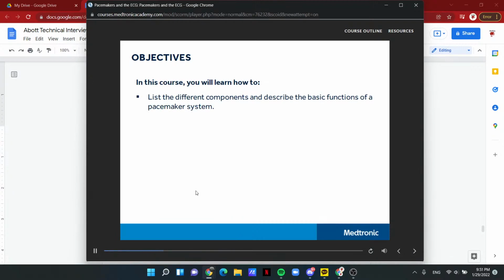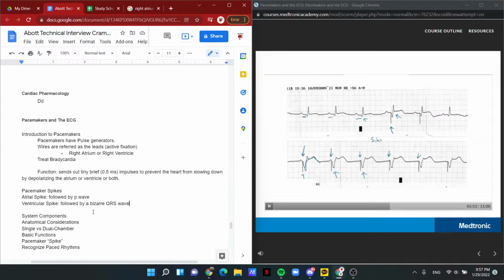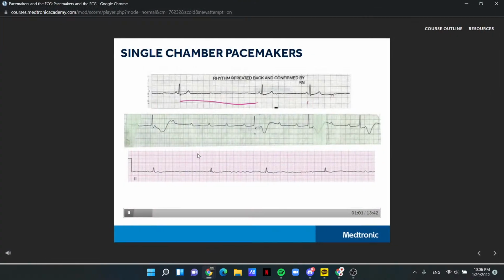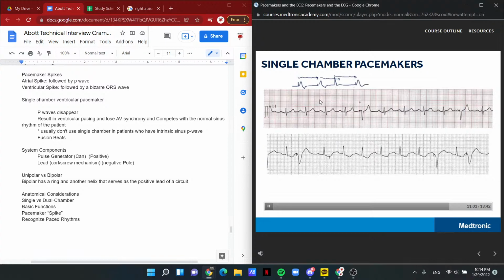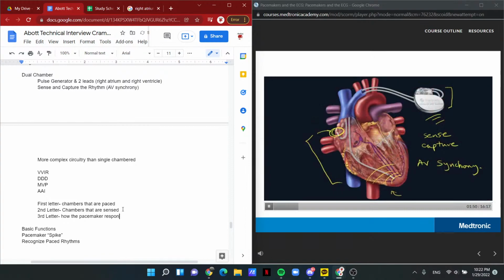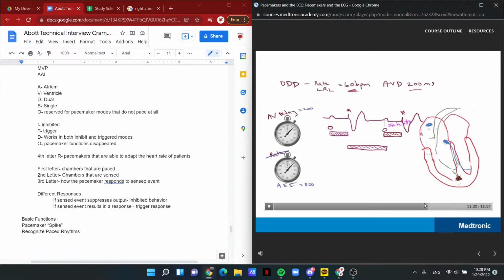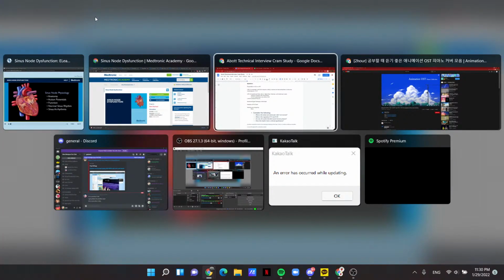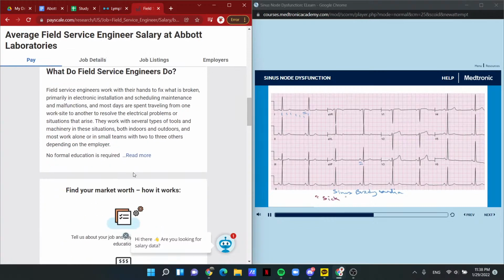Late Night Studying before driving Grace to LAX